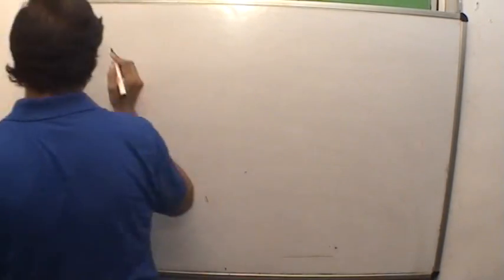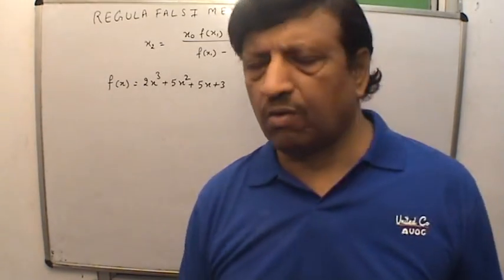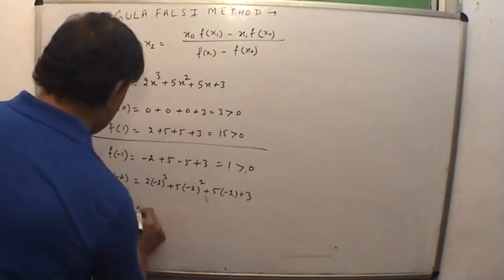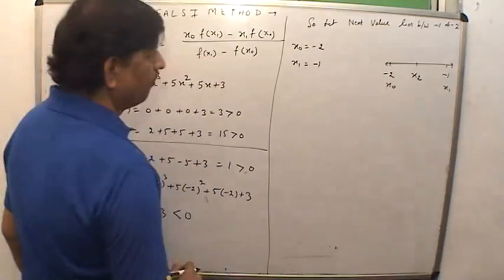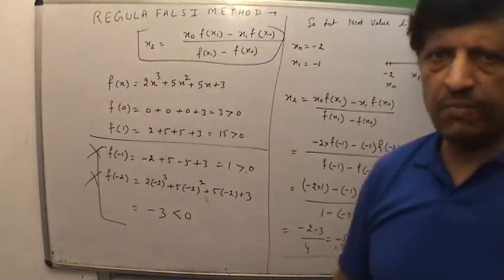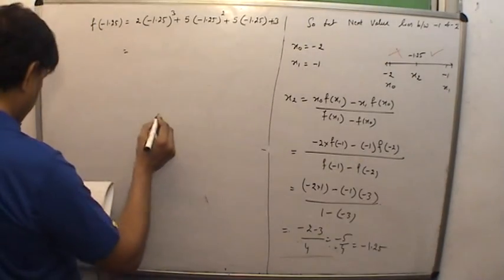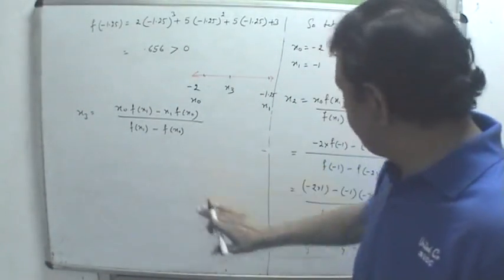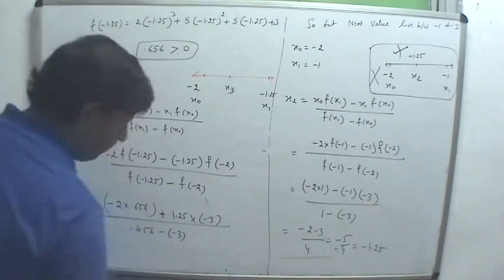MCSE004-Session 2(Part 2)